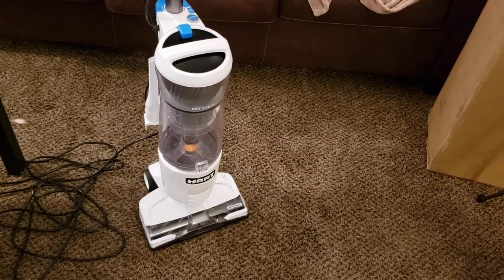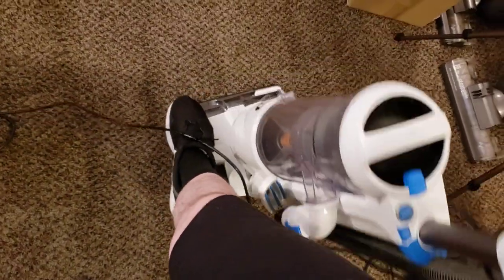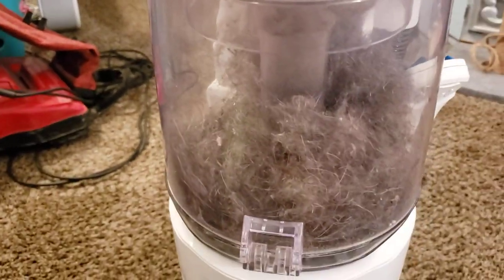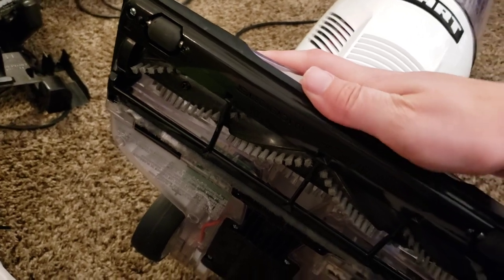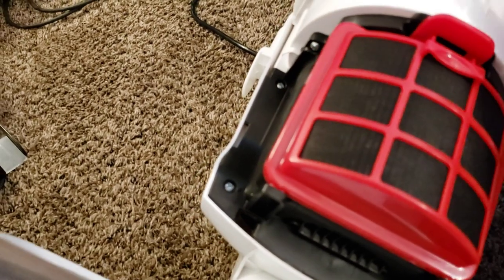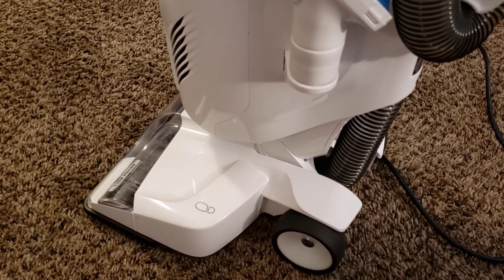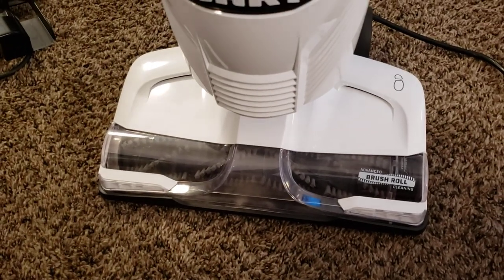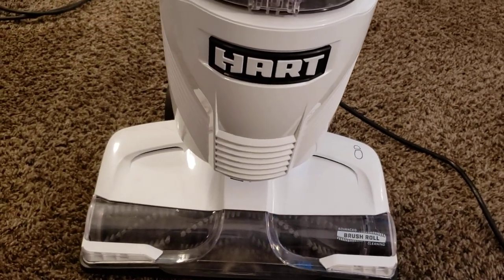Hart Pro Vacuuming Living Room (HZUV01)